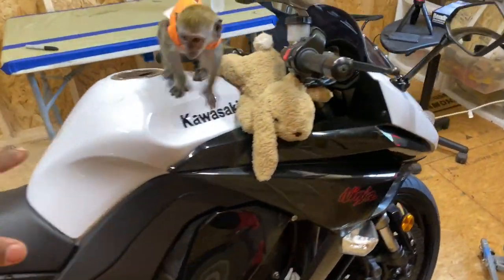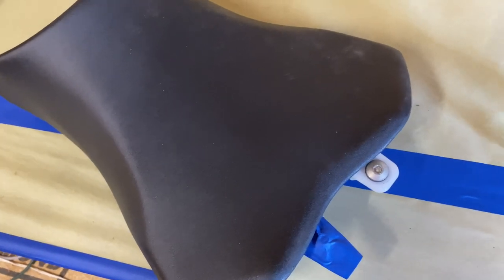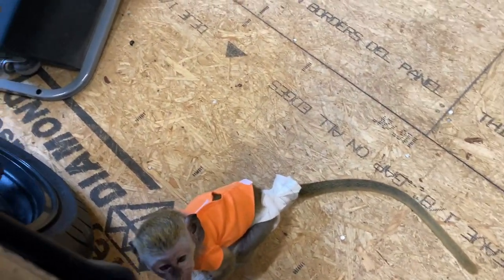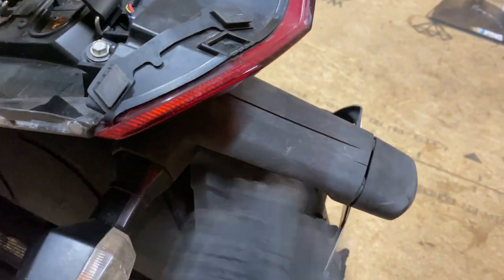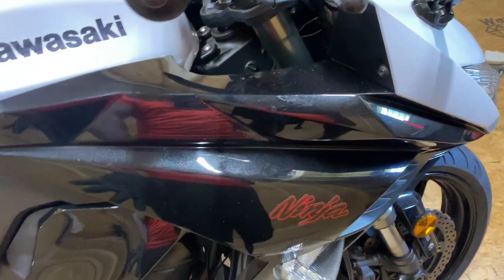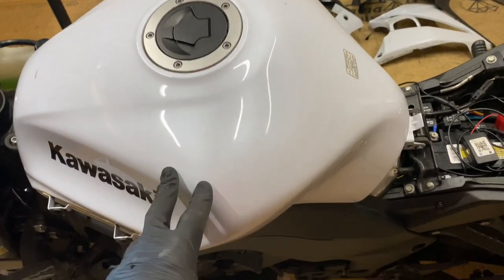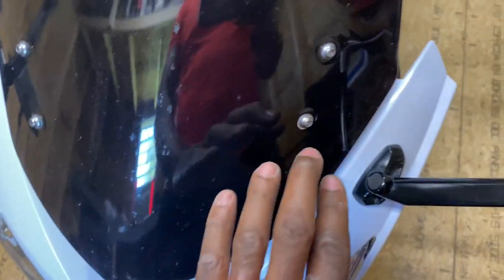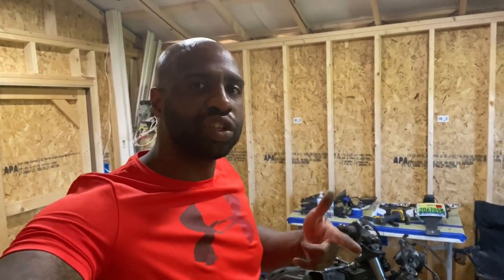How to disassemble a 2013 Kawasaki ninja 1000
🤔 What Is This Video About:
In todays video I show you step by step how to take apart a Kawasaki ninja 1000

🙏🏻 What's my channel about:
My channel is about filming my life doing doing with I love. If you are visiting this channel, you are probably just as excited as I am about all things relating to cars and motorcycles! I grew up in Alabama where my love for speed, rebuilding, repairing and doing downright crazy custom jobs to cars has been passed down from my good ole' Pops.

I started this channel because I wanted to share my passion with the world. My goal is to inspire you to pursue your love for cars, motorcycles, and rebuilds and to encourage you to have fun and be creative!

Remember that life is short. Live life to the fullest!